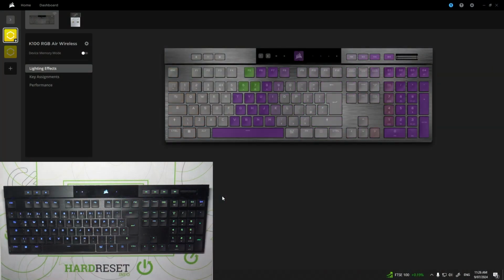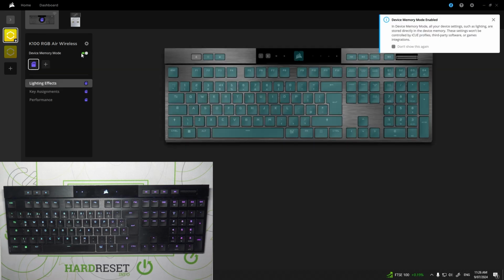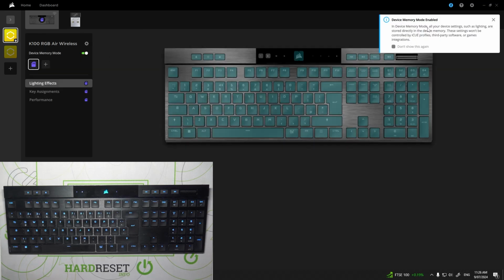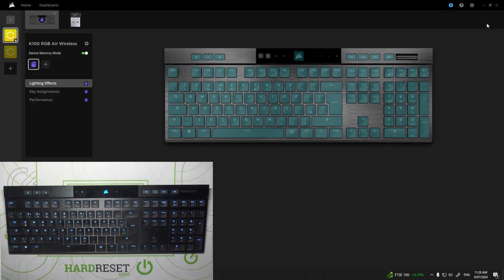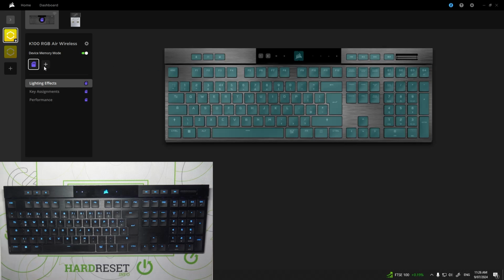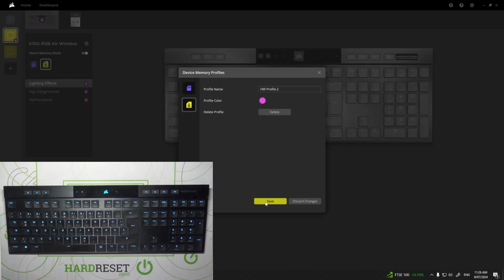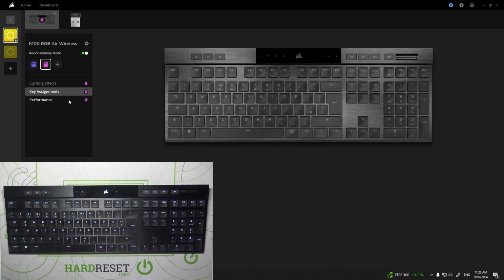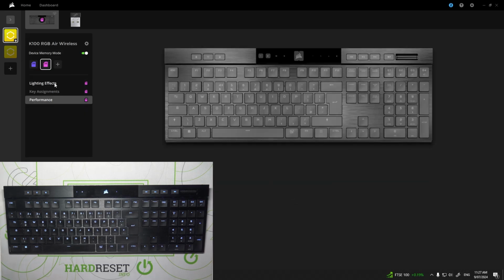How to Enable/Disable Device Memory on Corsair K100 Air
Find out more:
Learn how to manage the device memory feature on your Corsair K100 Air keyboard with this tutorial. Understand how to enable or disable device memory to save and recall custom settings and profiles conveniently.

What is device memory on the Corsair K100 Air keyboard, and why would I want to use it?
How do I enable device memory to save custom settings and profiles on the Corsair K100 Air?
Can I disable device memory if I prefer not to use this feature on the Corsair K100 Air?
Are there limitations to the amount of data that can be stored in the device memory of the Corsair K100 Air?
Does enabling device memory affect the performance or battery life of the Corsair K100 Air keyboard?